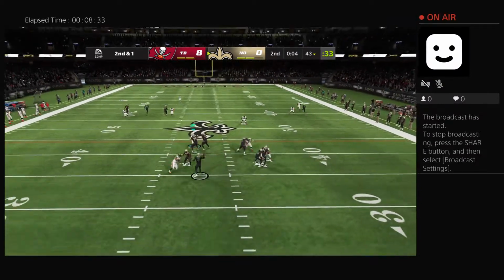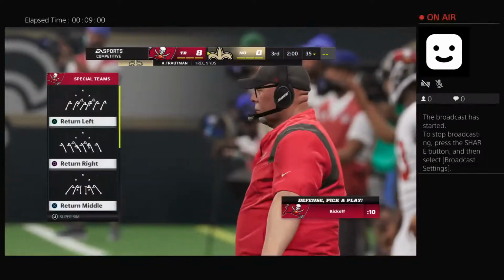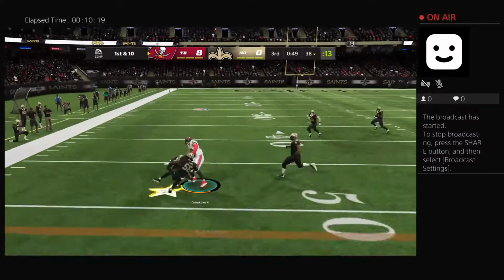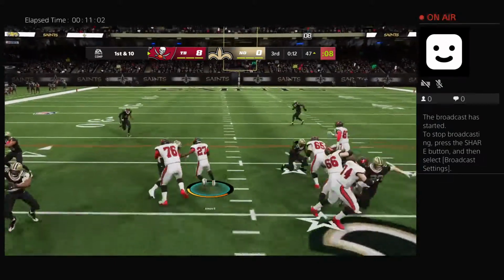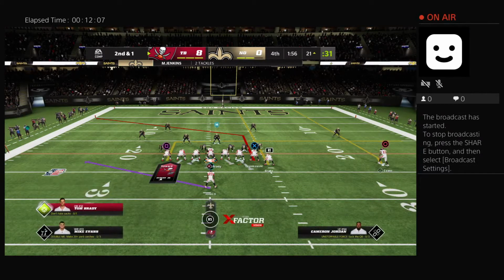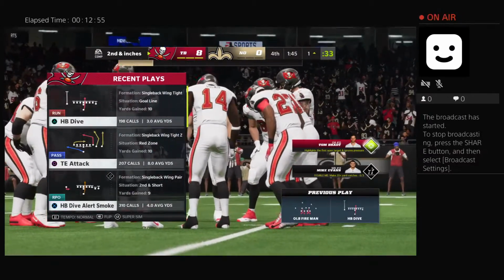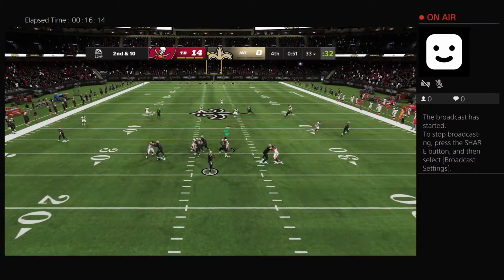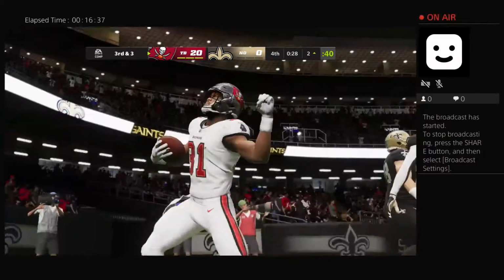ruffrandy7's Live PS4 Broadcast